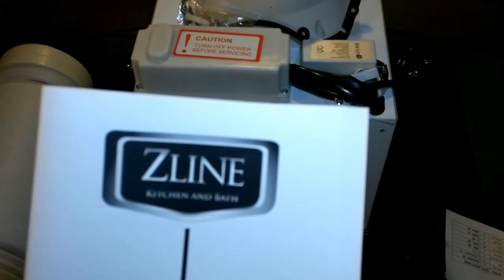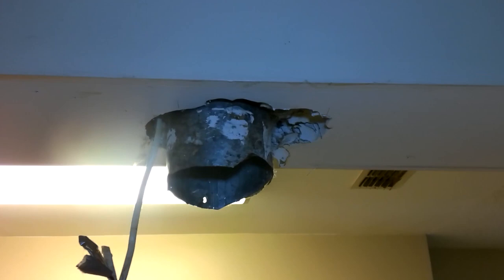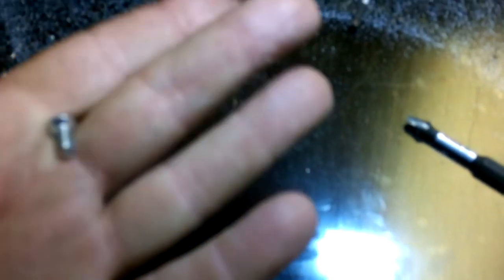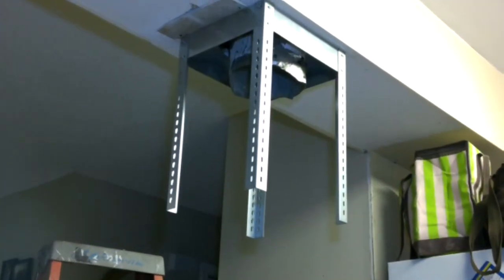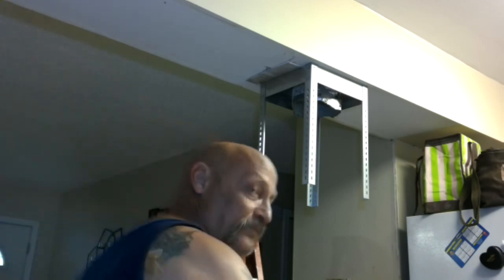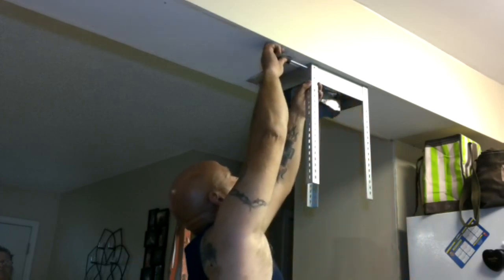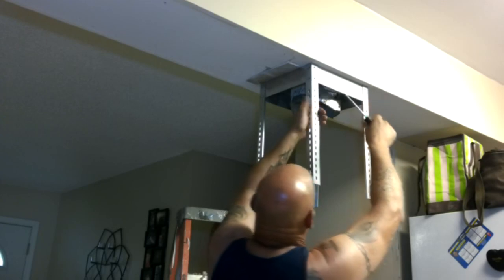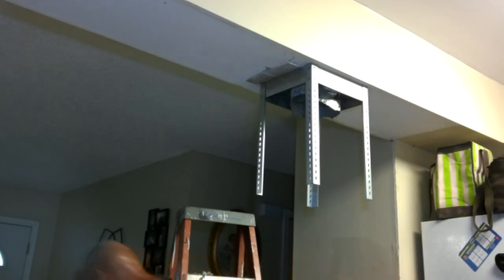range hood installation tips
just some tips on how to install a free hanging range hood. we had to do a lot of modifications to get ours to fit right. your application may very. thanks for watching and enjoy the video.